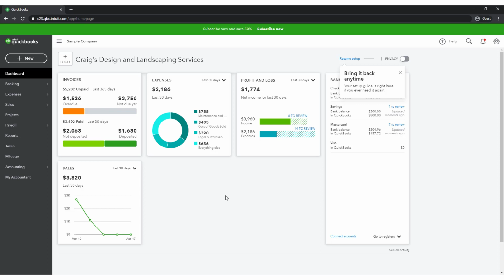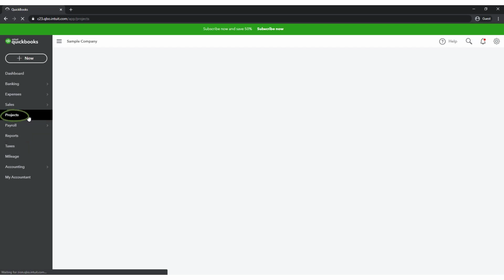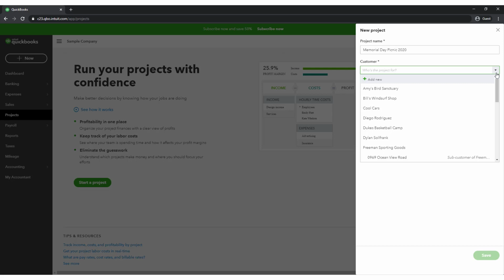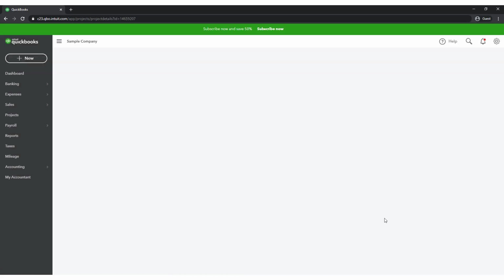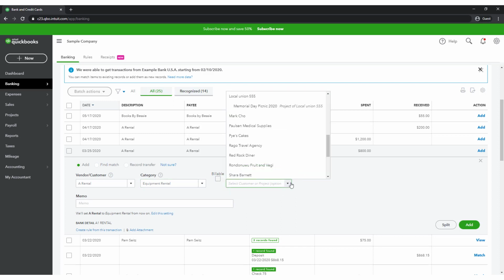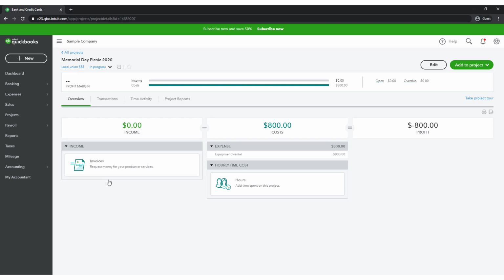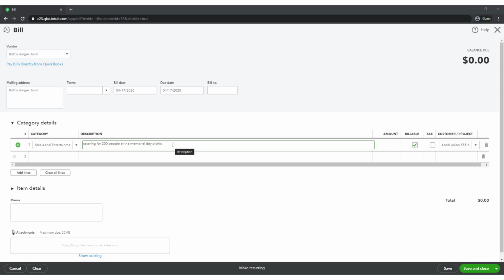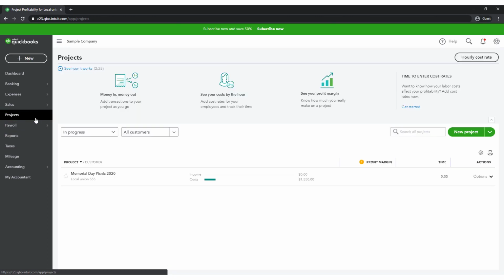Iron Workers QO Training Lesson 20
In this Iron Workers QO training video, you will learn about projects.